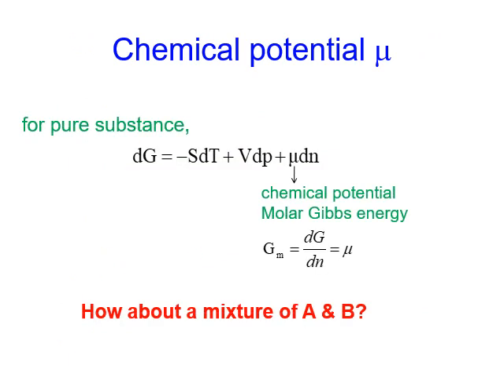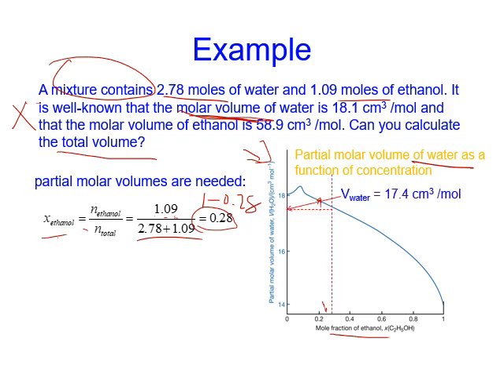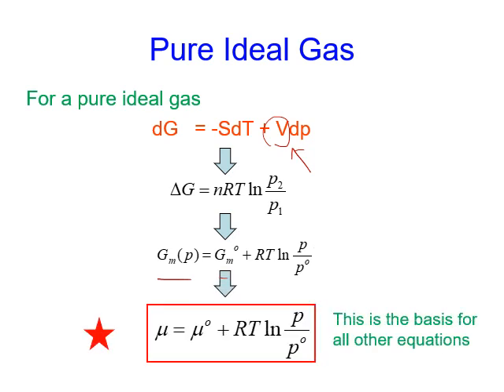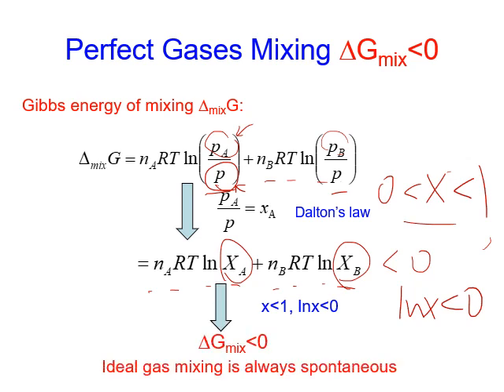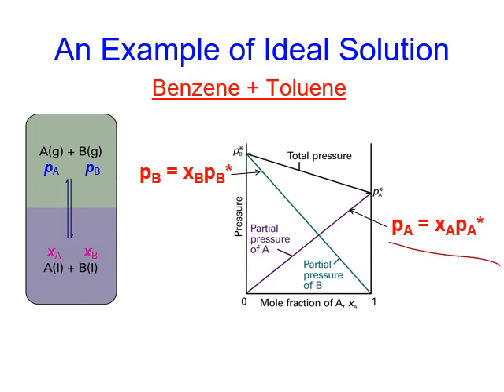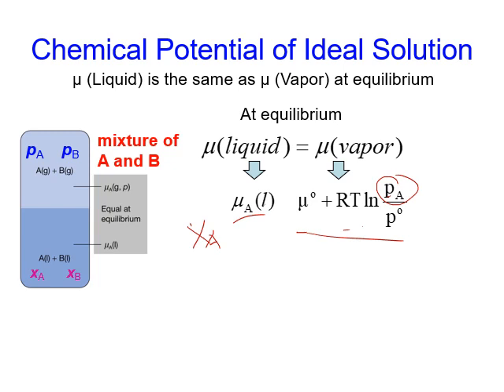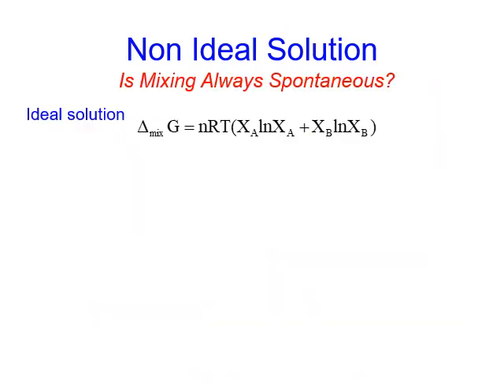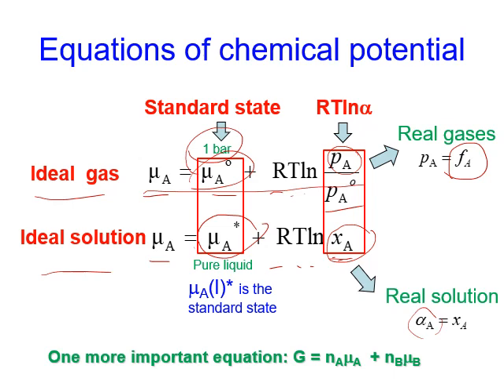CHEM 3331 chapter Va